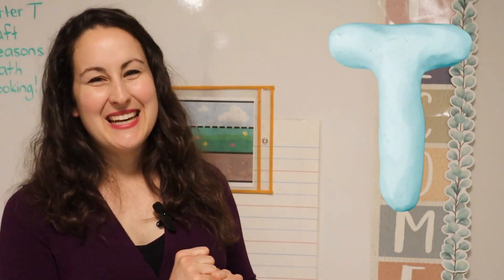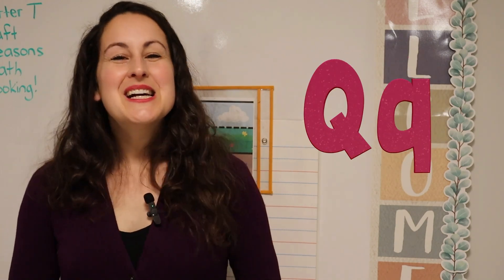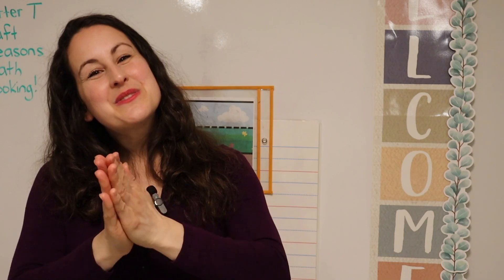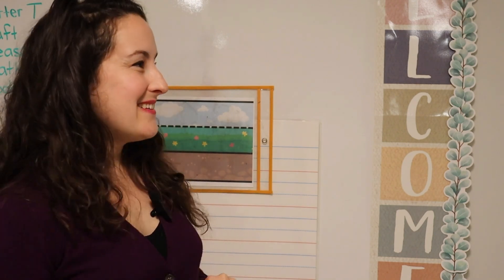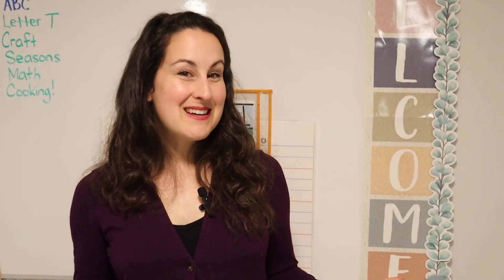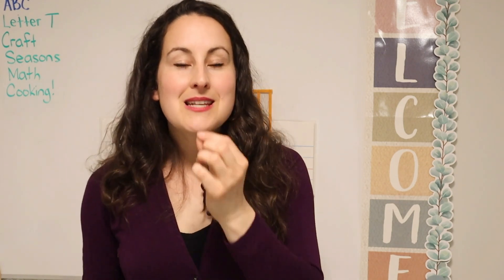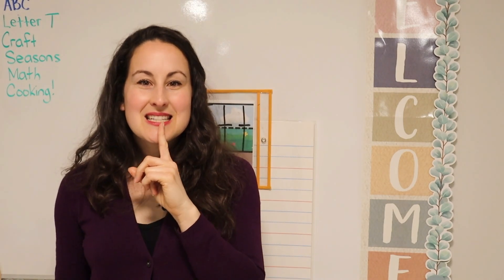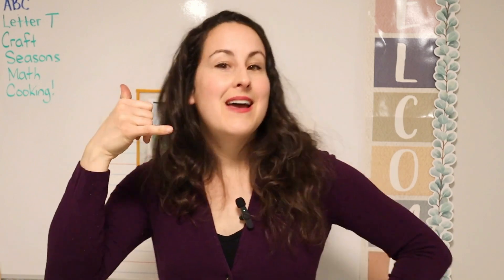Literacy Circle Time | Learn the English Alphabet | Letter T & Craft | Read & Write with Me!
In this video lesson (from the original Sprouting Minds Reading Program Circle Time), we will learn about the Letter T from the English Alphabet! Learn the to read and write with me! We will learn the letter name, the sound it makes, and how to write it! We will also do a fun letter craft.

We will start with our English alphabet/letters and work all the way up to reading! I also touch on mathematics and other kinder skills!

PO2633
SIDNEY, BC
V8L4C1
CANADA